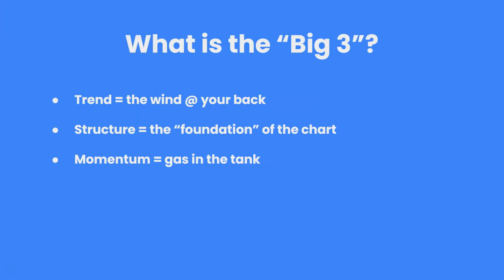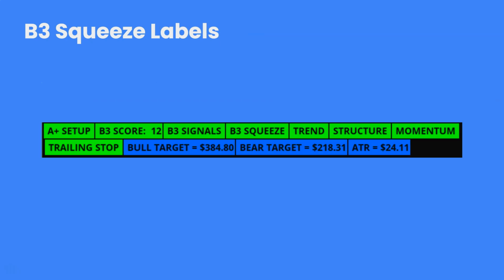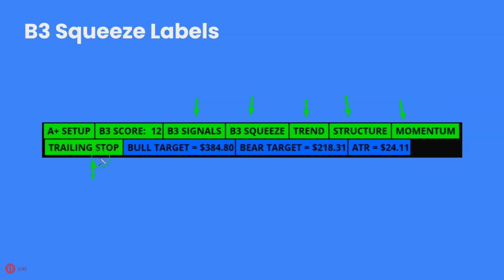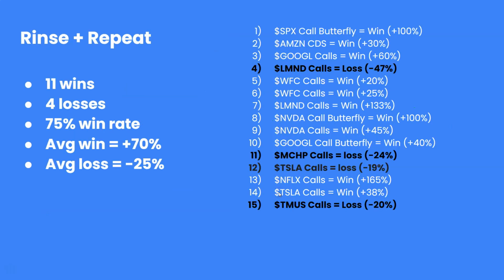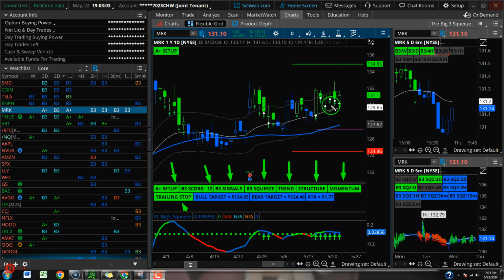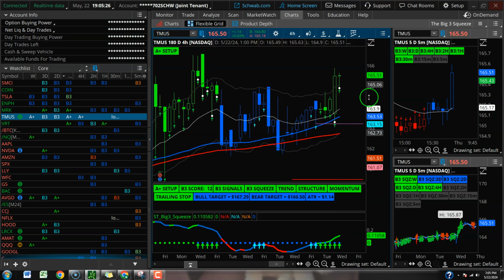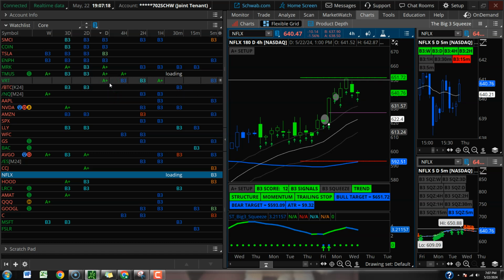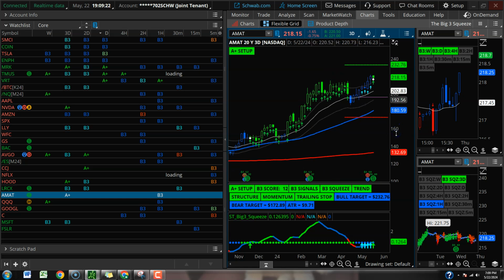Big 3 Squeeze System: The Evolution of the TTM Squeeze | Taylor Horton